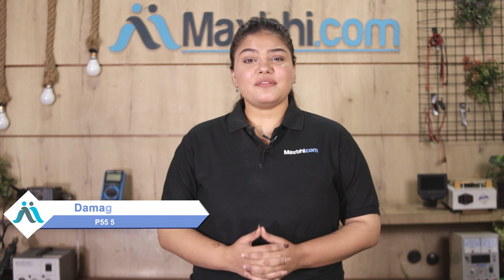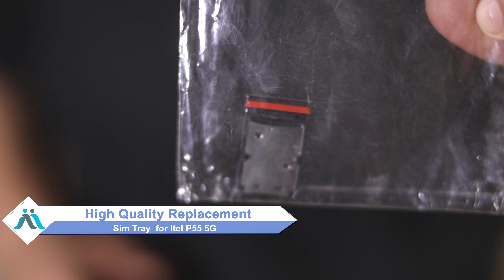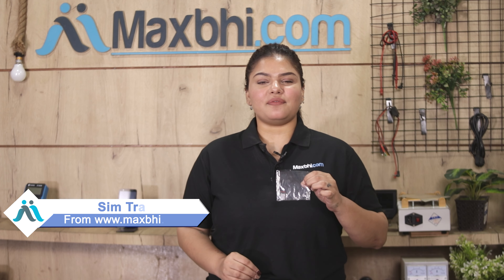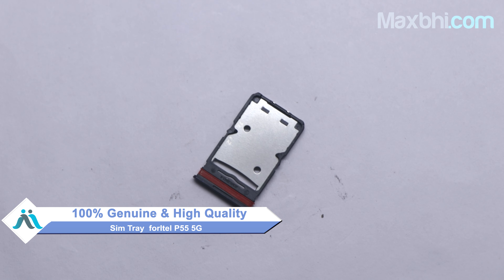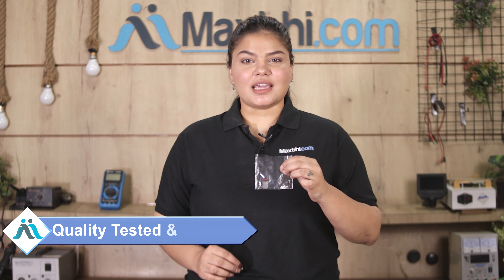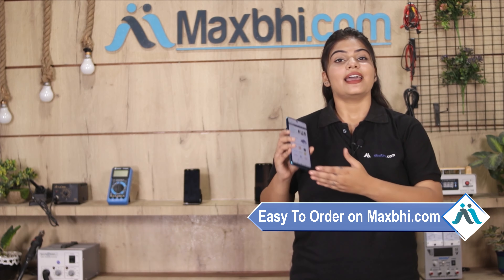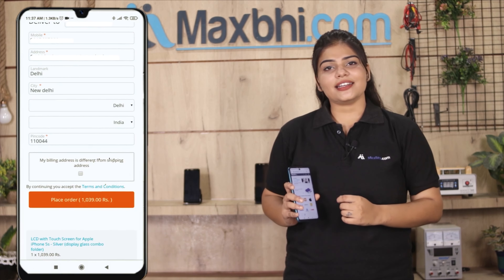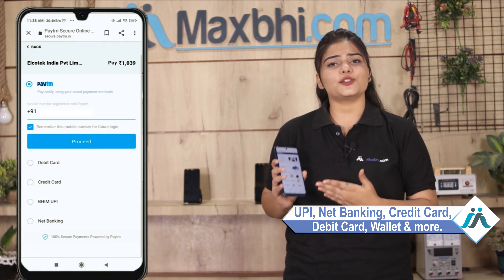Buy Itel P55 5G Sim Tray, Free Delivery High Quality Best Price Maxbhi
Damaged Sim Tray in your Itel P55 5G? The replacement Sim Tray for Itel P55 5G comes with replacement warranty and the shipping is done in secured packing to make sure you get the product in perfect shape.